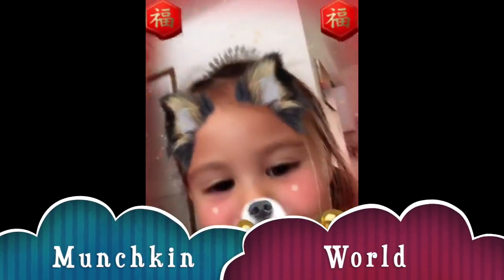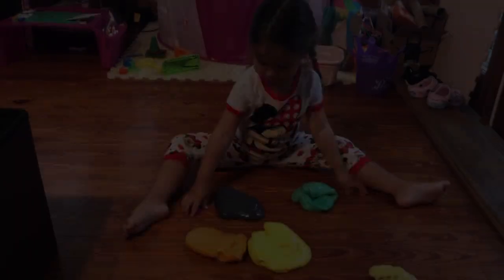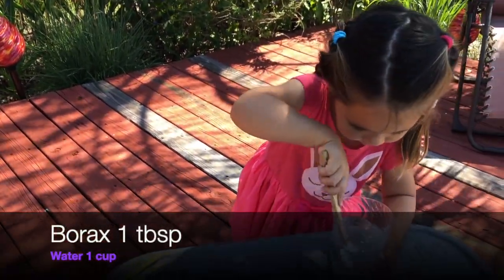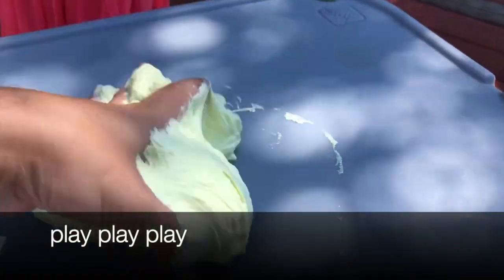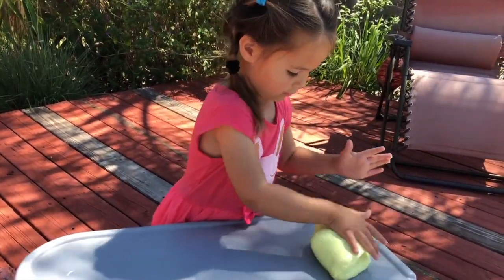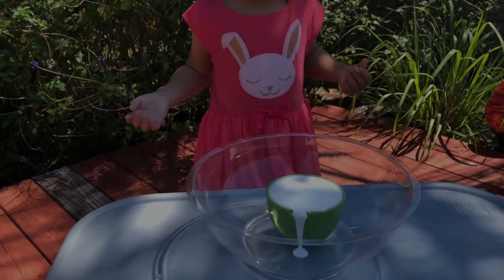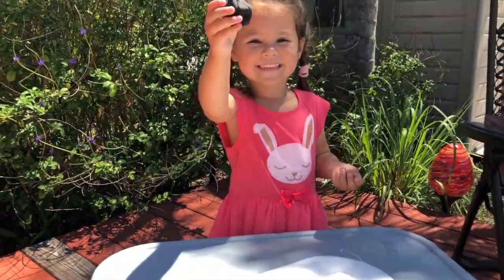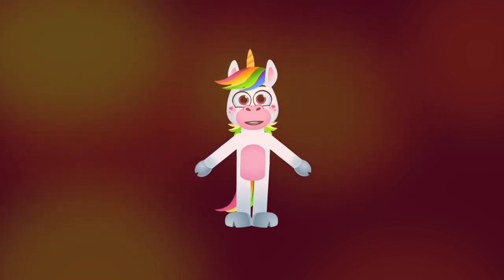Learning with Science: DIY Butter Slime & Fluffy Slime